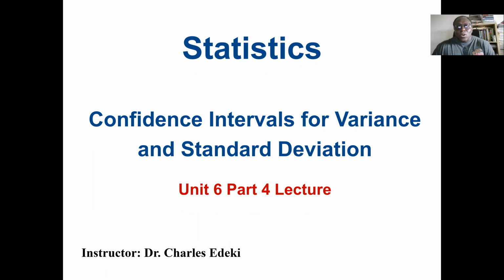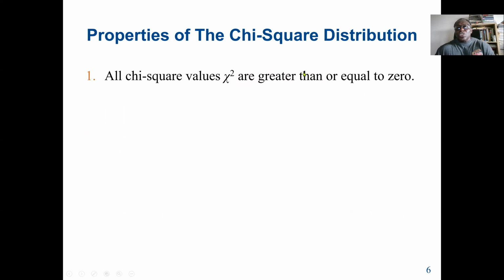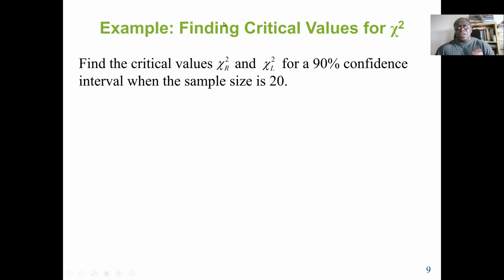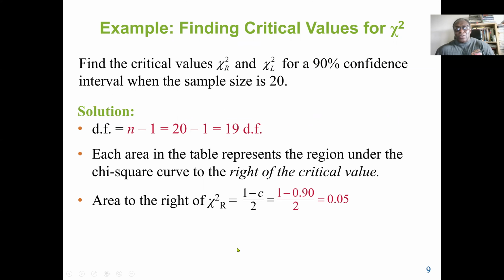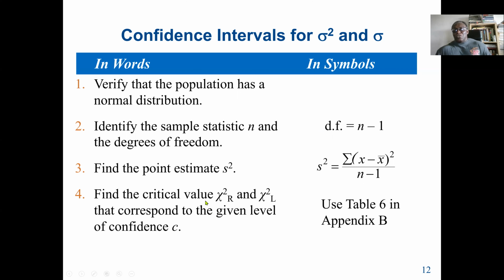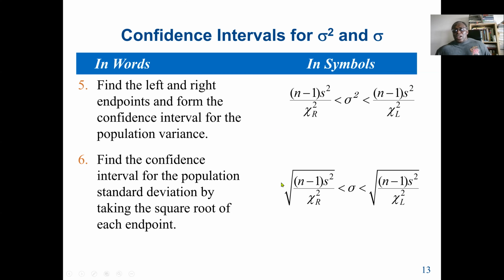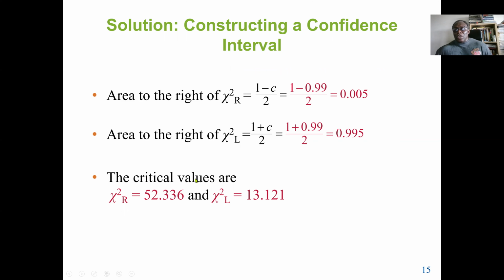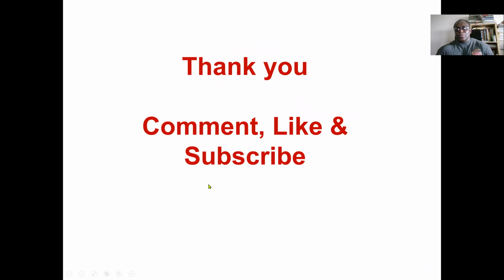Confidence Intervals for Variance and Standard Deviation using chi-square distribution table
Interpret the chi-square distribution and use a chi-square distribution table
Use the chi-square distribution to construct a confidence interval for the variance and standard deviation